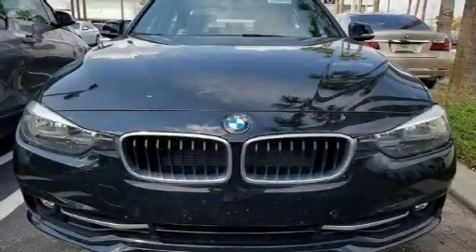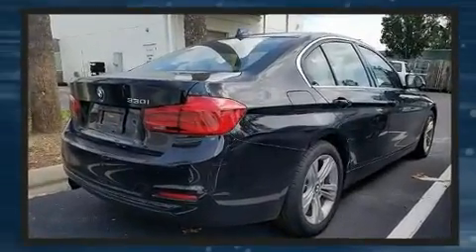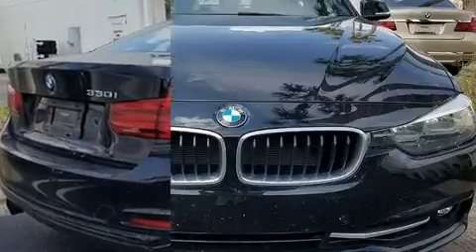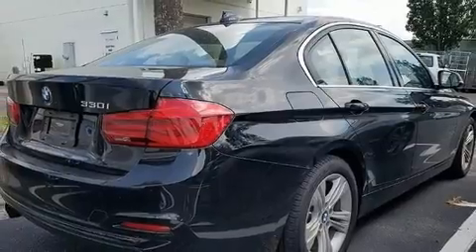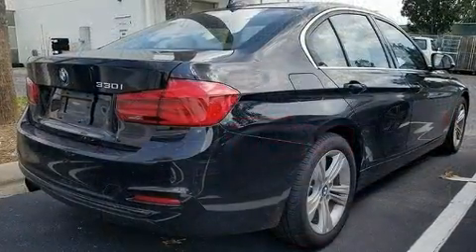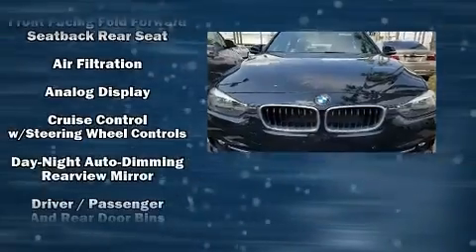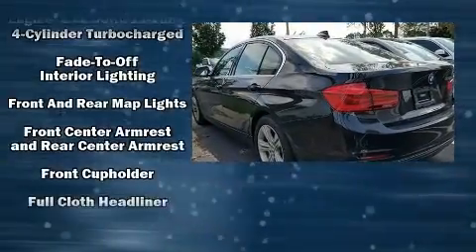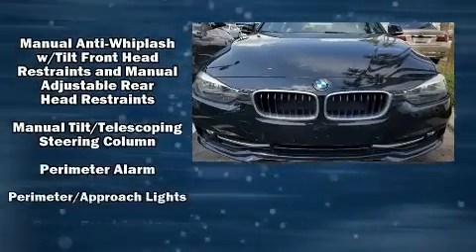2017 BMW 330i in Jacksonville, FL 32225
You can expect a lot from the 2017 BMW 330i wagon With less than 10,000 miles on the odometer, this 4 door sedan prioritizes comfort, safety and convenience. It features an automatic transmission, rear-wheel drive, and a 2 liter 4 cylinder engine. A turbocharger further enhances performance, while also preserving fuel economy. All of the following features are included: an automatic dimming rear-view mirror, an outside temperature display, automatic dimming door mirrors, front bucket seats, power windows, remote keyless entry, and power front seats. Passengers are protected by various safety and security features, including: dual front impact airbags, front side impact airbags, traction control, brake assist, anti-whiplash front head restraints, a panic alarm, an emergency communication system, and 4 wheel disc brakes with ABS. This car was designed with safety in mind, allowing you to drive with even greater assurance. We have the vehicle you've been searching for at a price you can afford. Stop by our dealership or give us a call for more information.